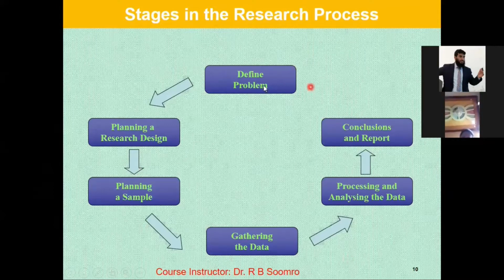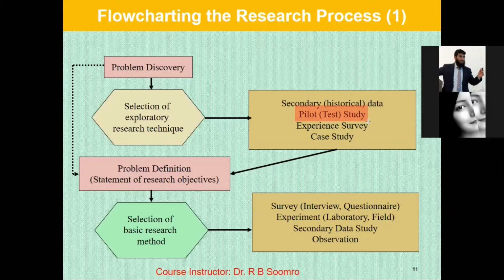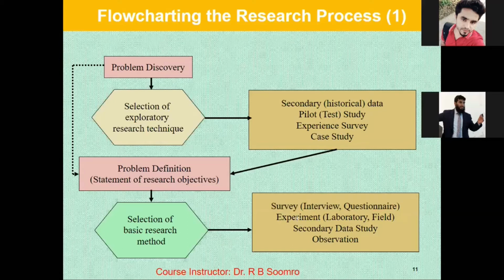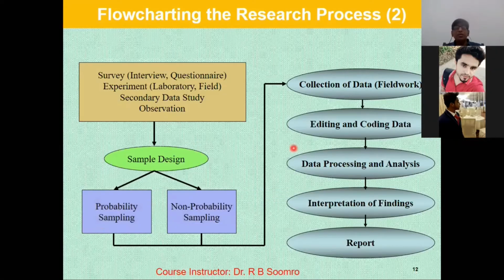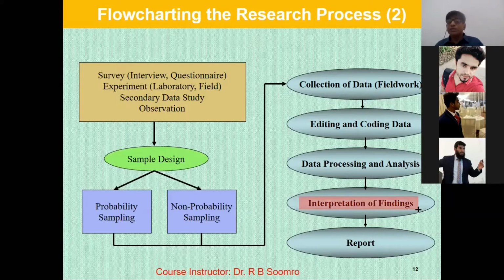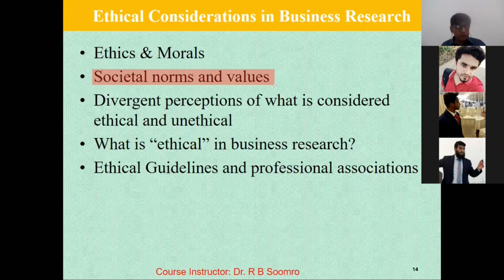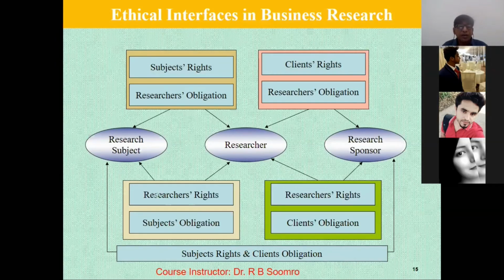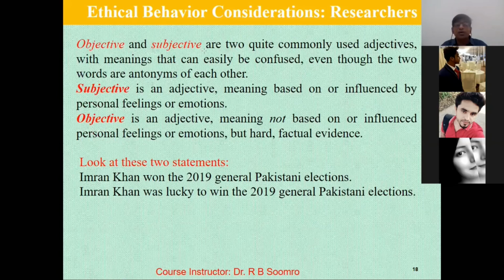Lecture 3(2) Business Research Methods (Types of Research)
Flowcharting the Research Process
Ethical Considerations in Business Research
Ethical Interfaces in Business Research
Ethical Behavior Considerations (Research Subjects)
Ethical Behavior Considerations (Researcher)